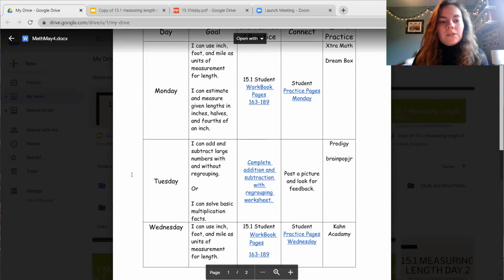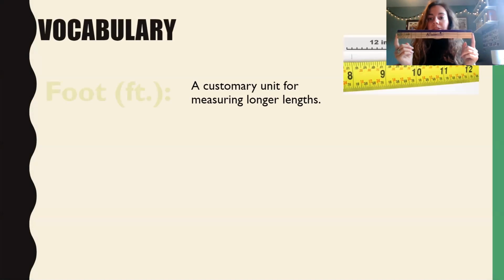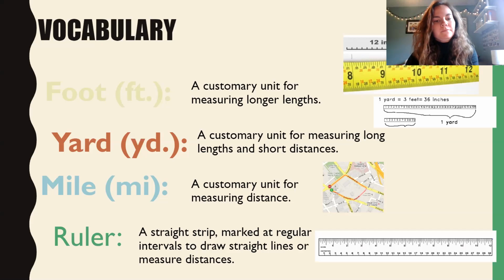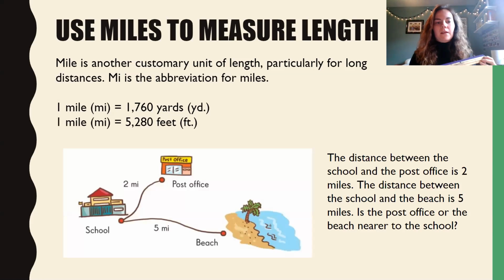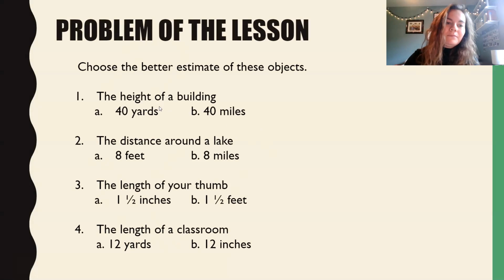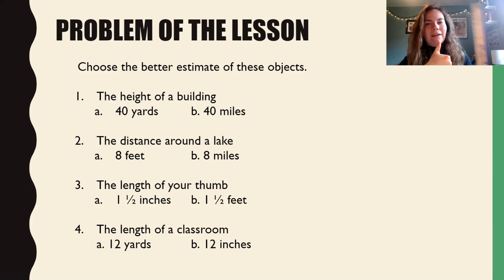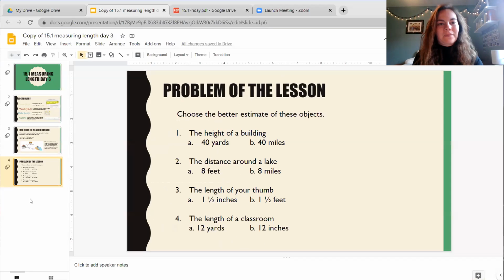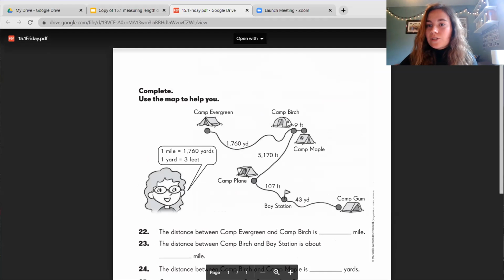Math May 8